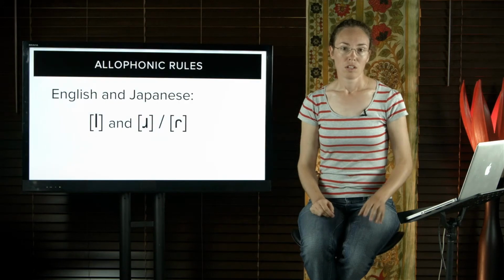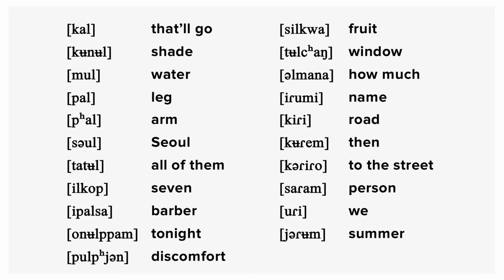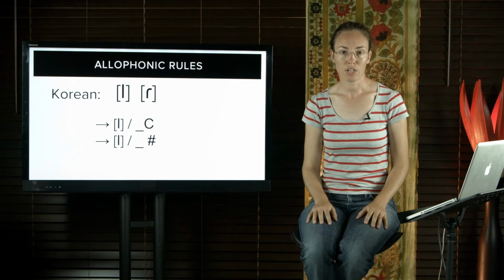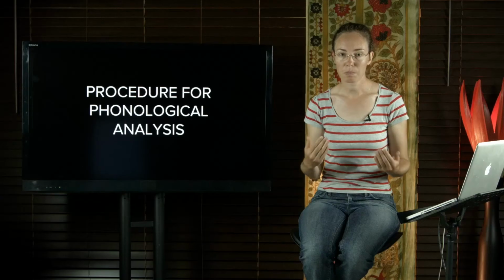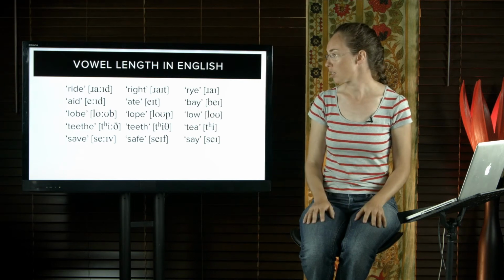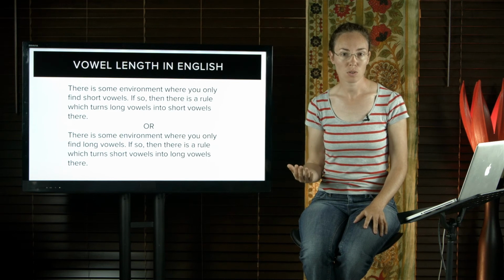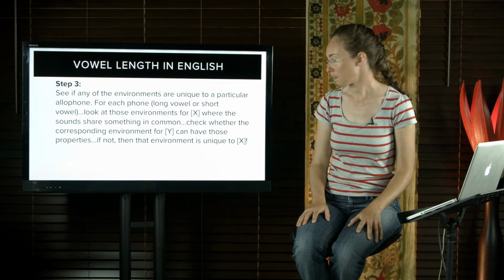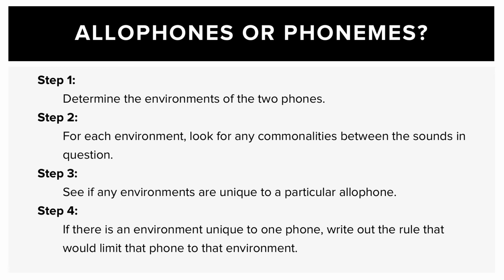Tutorial 5.9 - Language and Linguistics / Cross-cultural Essentials